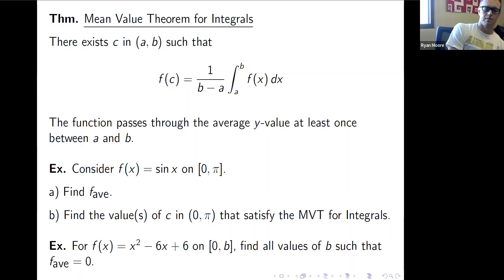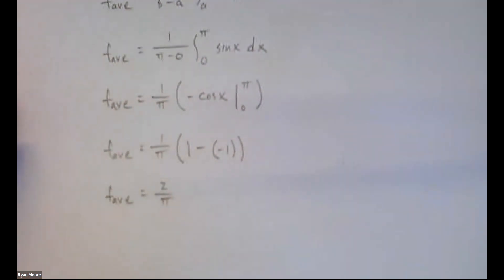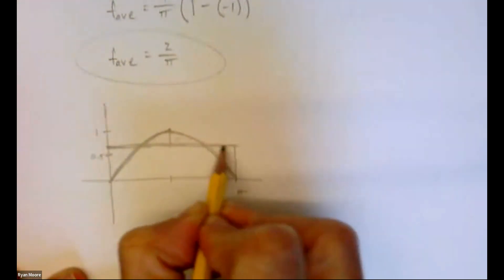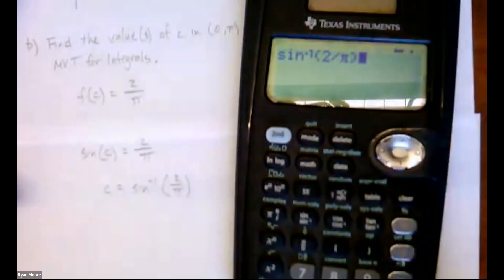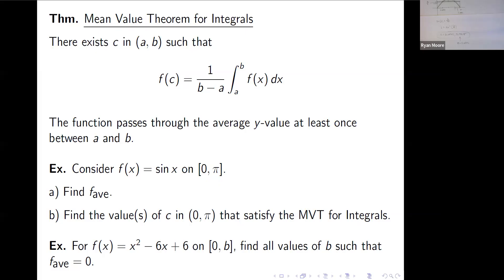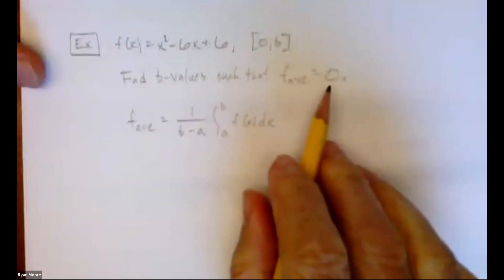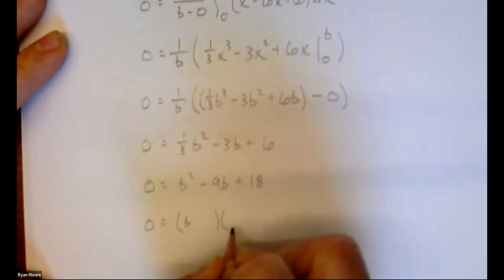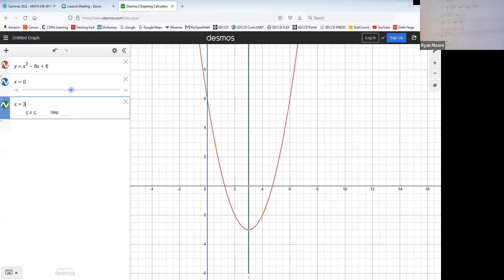150 - 6.5, part 2